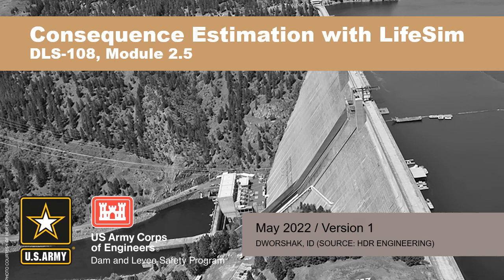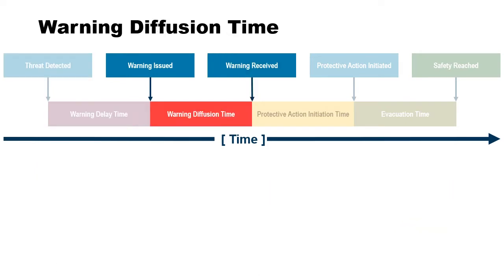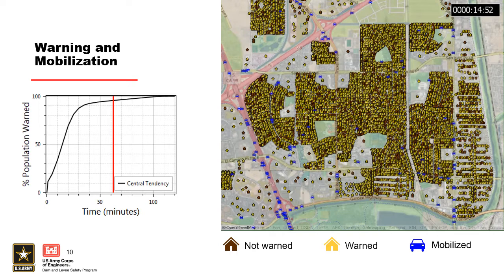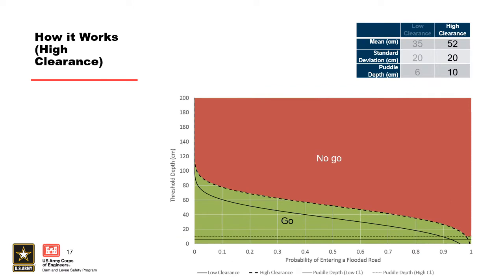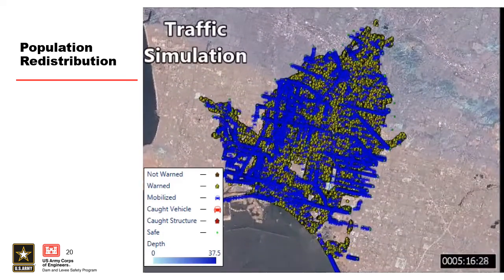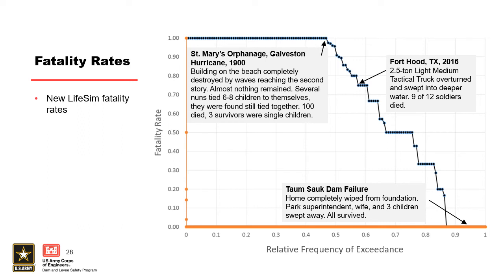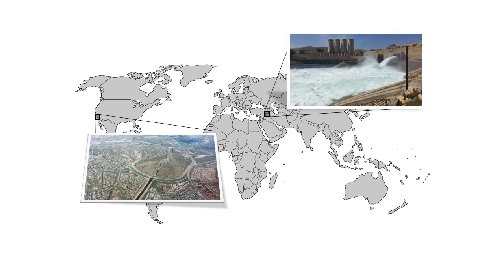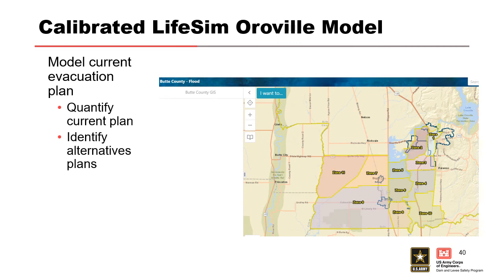DLS-108: 2.5 Consequence Estimation LifeSim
Course Overview

Module Objectives
Describe the use of LifeSim for estimating life loss
Define the difference between the available programs and provide guidance on appropriate application

Video blurry?
To change video quality while watching on your computer:

1. In the video player, select the Settings icon.
2. Click Quality.
3. Select your preferred video quality. Auto is the recommended setting and will give you the best experience for your conditions.